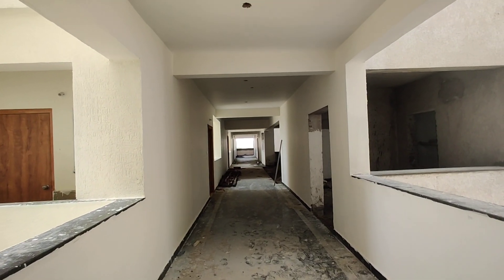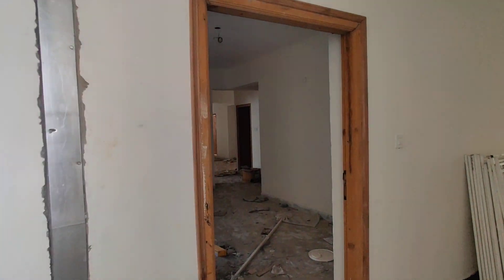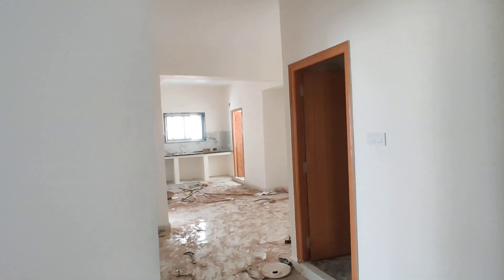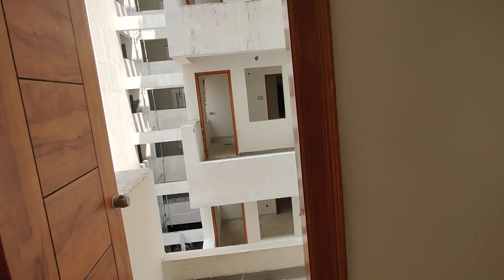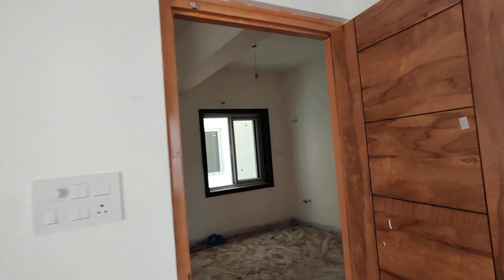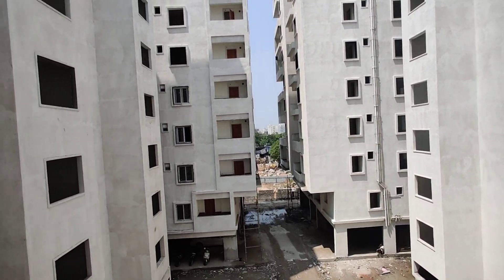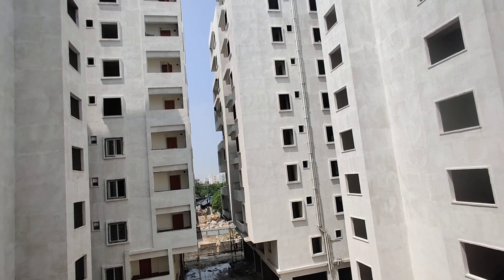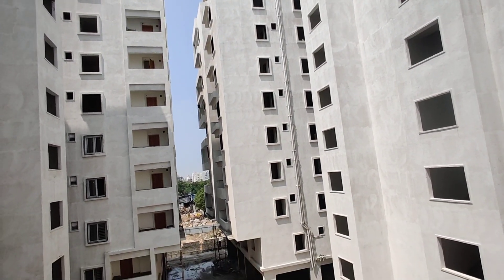2&3Bhk Flats For Sale In Pragathi Nagar Hyderabad | Gated Community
Real estate sector in Pune has escalated by leaps and bounds in less than a decade. The cultural capital of Maharashtra has been growing significantly with the advent of IT sector, globalization and industrialization. Every year new buyers ingress the market seeking for property investments thus creating an evident demand, on the other hand developers come up with new and cutting-edge technology projects year after year to cater the supply thereby continuing the cycle. New property buyers are not only the natives but also the nonresidents who’ve been looking for investing in a potential location. While this may seem a big opportunity for the investors, it has also been a major challenge for them with an ever-growing swarm of scamsters. MG Global is an initiative to educate the buyer in every possible aspect. We at MG Global, have been constantly thriving to empower and acquaint the buyer to make a sound decision while investing in property by understanding their individual needs, purpose, emotions, feelings and risks behind getting a safe and secure investment. We understand that buying one’s dream home involves a lot of framework which varies with individual and personal liberty. Our sole aim is to guide you with a complete 360-degree analysis and unbiased review of the property, location, timely work completion, budget and legalities at your door step, virtually. Our digital platform provides you with the other side of the coin as well which may not be known to you as an end user. This will not just benefit the buyer with secure investments, cost savings but also ensure that the buyer is informed enough about the present scenario to make a right call. The decision for buying/ investing lies solely with the buyer, MG Global abstains from promotion. Our only intention is to educate, guide, and consult you with your problems. We’ve been fortunate enough from our genuine and happy customers for bestowing their love and support throughout our journey. We are more than happy and content to serve and help you resolve your issues. MG Global makes sure that each of our client’s/customer’s query and request has been resolved be it through our active video portal, other social media handles or through our in-person consultation services. Our dynamic and proficient team of professionals helps you with Investment management/portfolio (property) management/capital management/financial advisory/client strategy and consulting. For further assistance MG Global also has an active and efficient ground support team which deals with preliminary and detailed survey for every location and provide you the ground reality and helping you with an end-to-end support. Be it from pre-booking to post-possession, be it pre-construction to post-occupancy, MG Global is here to help you. Think Real Estate, Think MG Global!